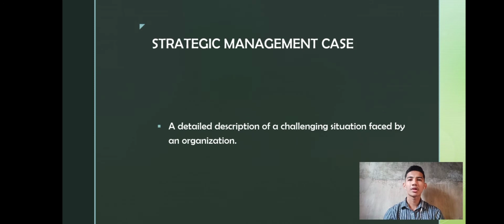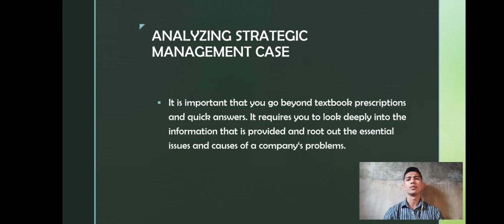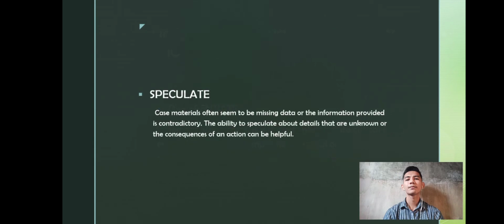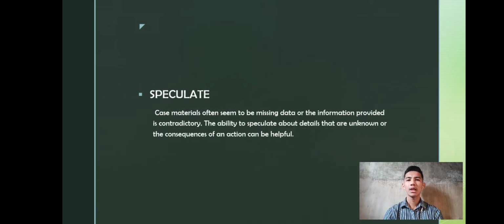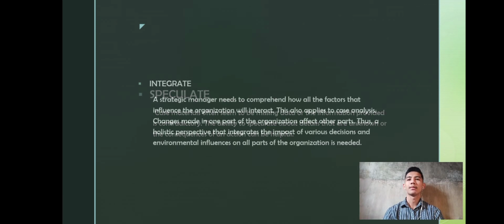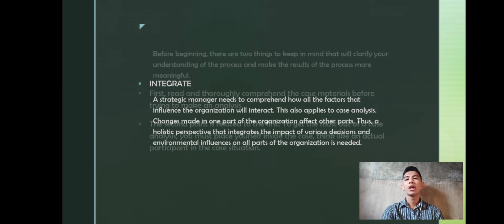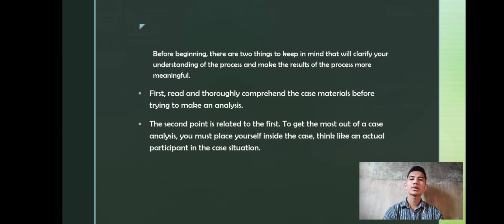Group 4 - 1st reporter - SAGURIT, John Loyd